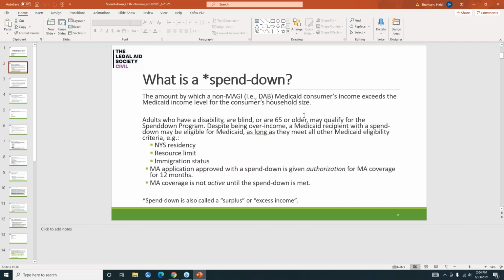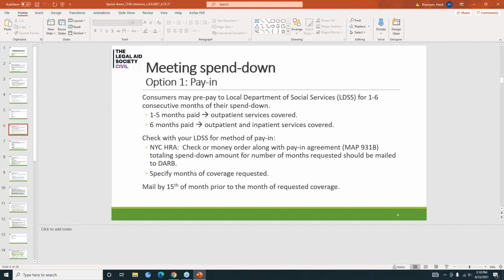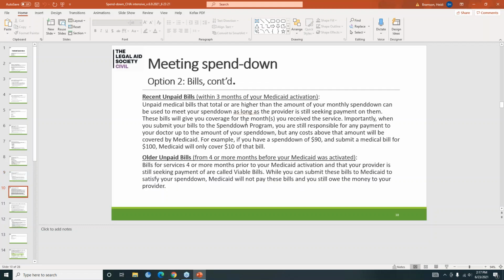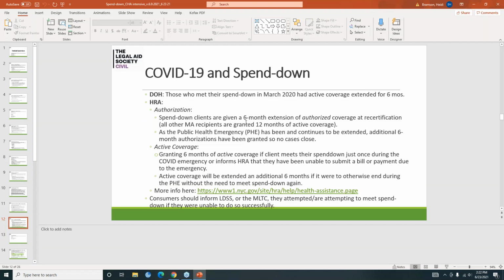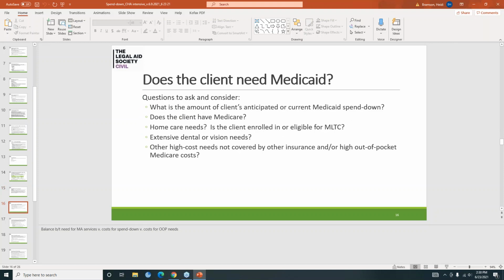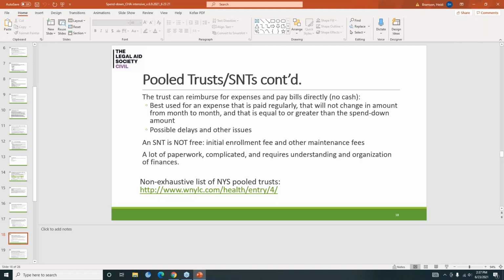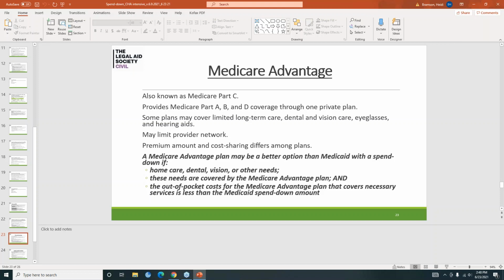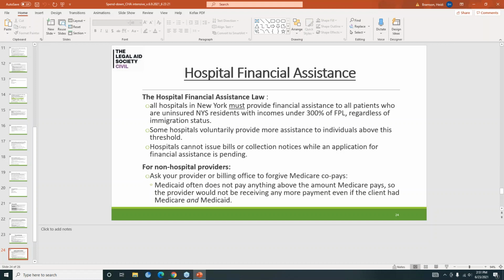2021 CHA Intensive - Medicaid Spenddown & Supplemental Needs Trust (SNTs)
Presented by Legal Aid Society